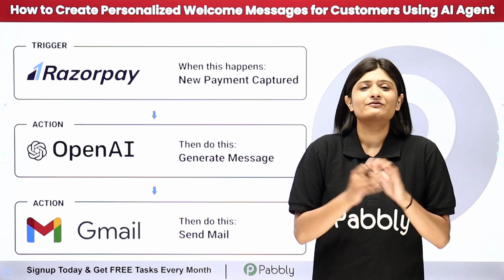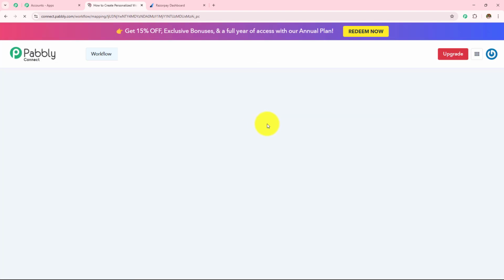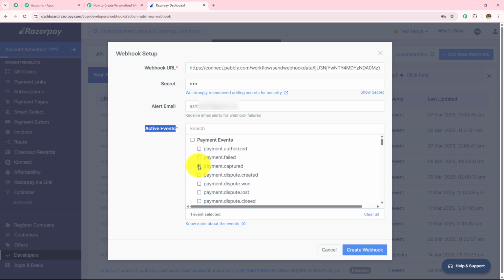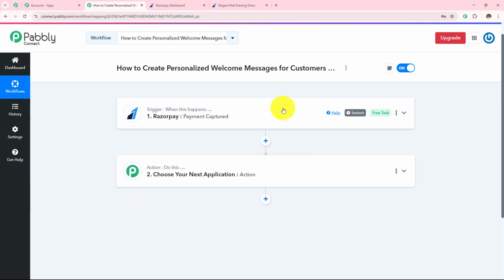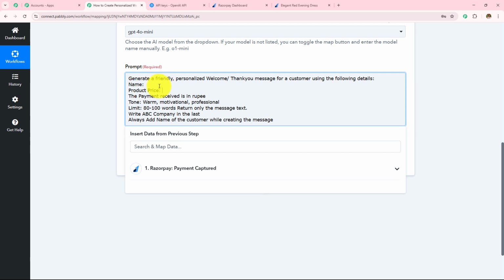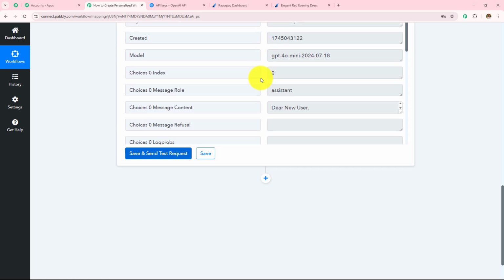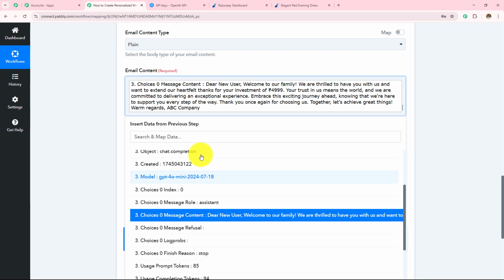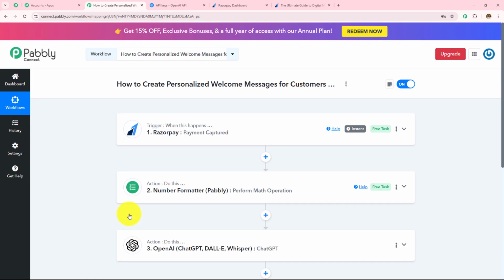How to Create Personalized Welcome Messages for Customers Using AI Agent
In this video tutorial, we'll guide you through the process of creating personalized welcome messages for customers using an AI agent.

With AI-powered automation, you can generate and send customized welcome messages based on customer data such as name, purchase history, preferences, or signup source. By integrating an AI agent with your CRM or email platform via Pabbly, you can deliver timely and relevant greetings that boost engagement and build strong customer relationships.

This step-by-step guide will help you set up a smart workflow that automatically creates and sends personalized welcome messages using AI.

Use Case:-

When a customer signs up or completes their purchase, I want to automatically send them a warm, personalized welcome message or thankyou message. Using AI, the message is tailored to their profile — such as interests, goals, or location — to make them feel valued from day one. Pabbly Connect handles the entire workflow, sending the AI-generated message via email or SMS, without any manual effort..

Benefits of Pabbly Connect:

1. Automation: Save time, money, and resources by automating tasks.

2. Integration: Connect various web services to create efficient workflows.

3. Security: Enjoy industry-standard security for your data.

4. Scalability: Easily add new applications and services to your workflow.

5. Cost-effective: Choose from plans suitable for different business sizes, with no charges for internal tasks.